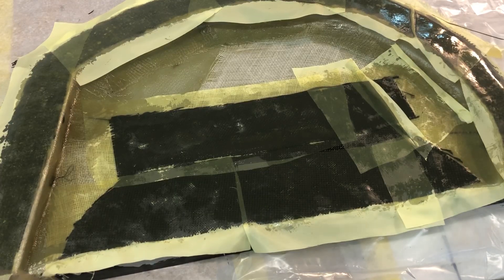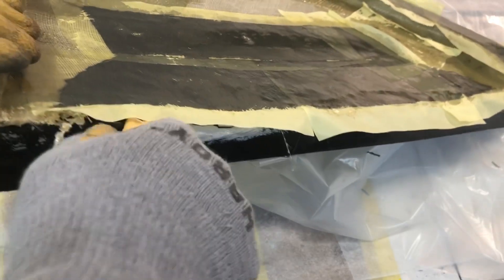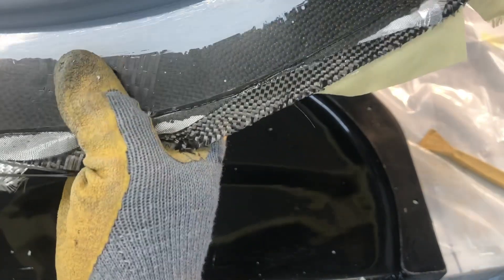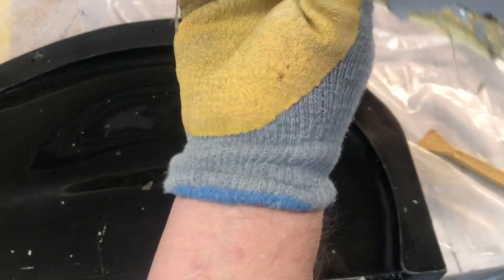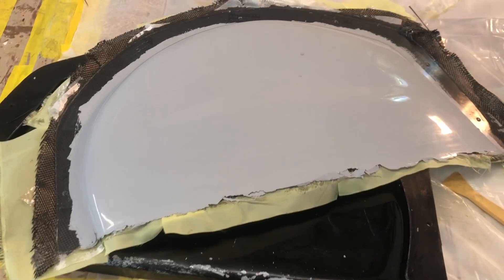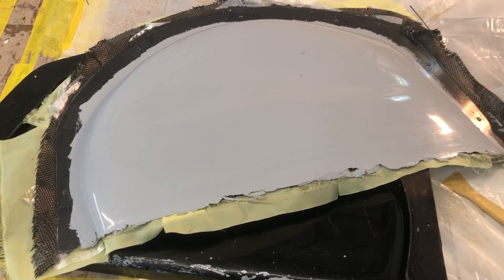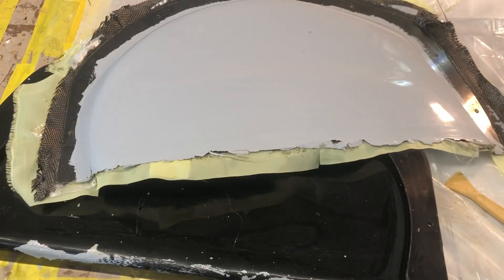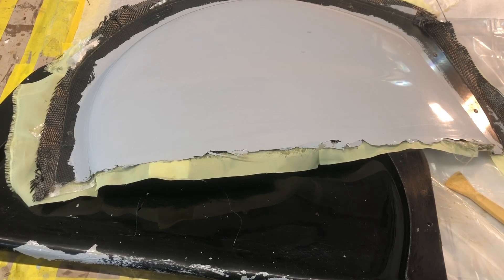making/diy velomobile parts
making a plug to make a mold for left rear fender skirt for my 4 wheel velomobile .